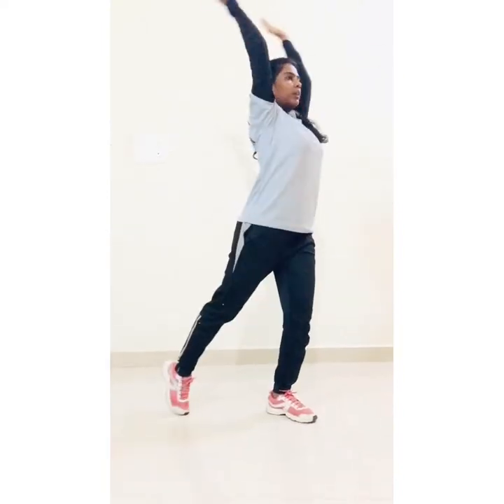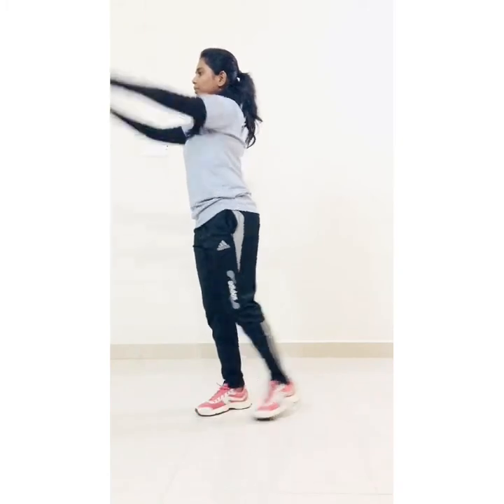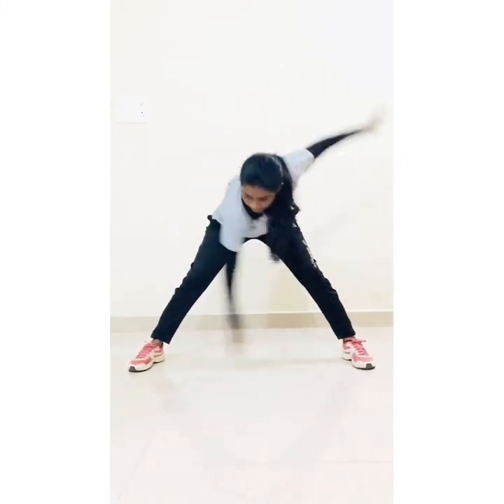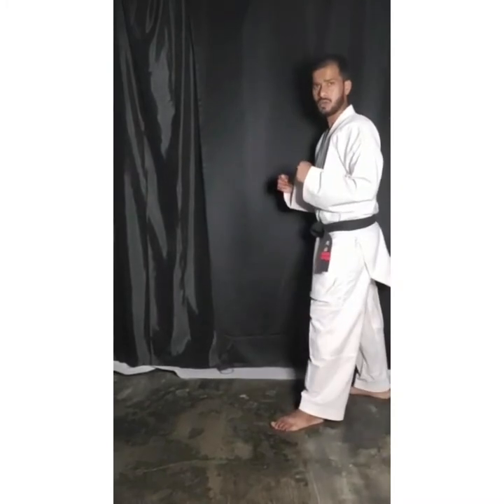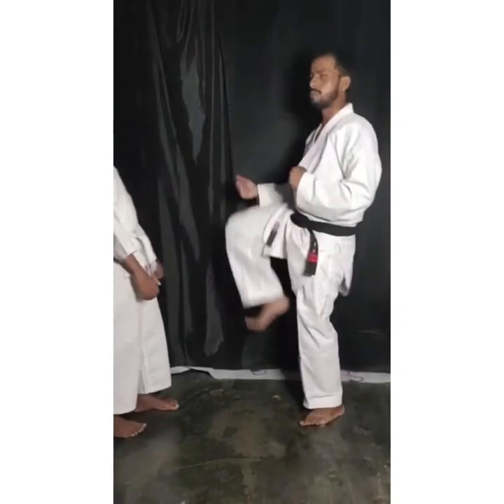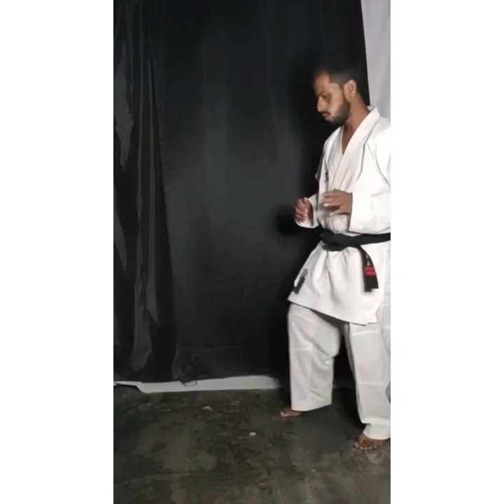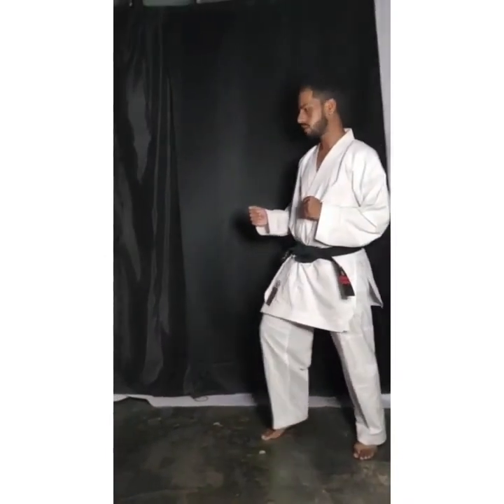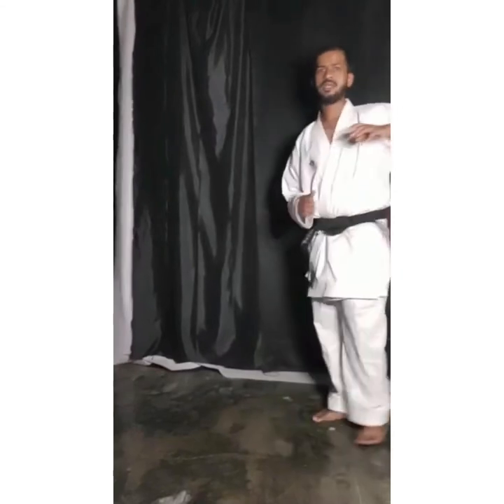The Orbis School - Karate - Pre Primary - Stepping Thus Kick - Part 13